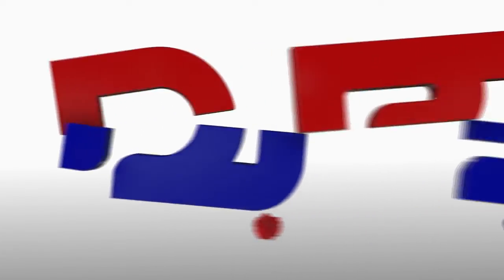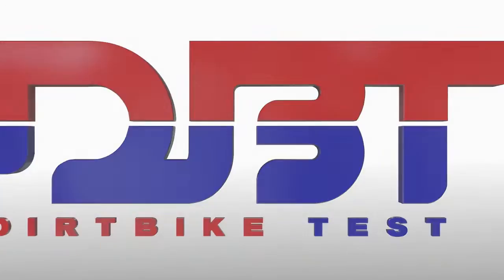ELECTRIC WATER PUMPS IN SUPERCROSS? Are They Worth It And How To Maximize Horsepower Gains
Jimmy Lewis discusses electric water pumps now being used in Supercross and if they are worth it, along with other ways to get the most out of your bike and what robs your bike of power.